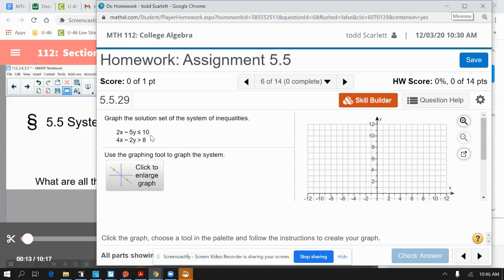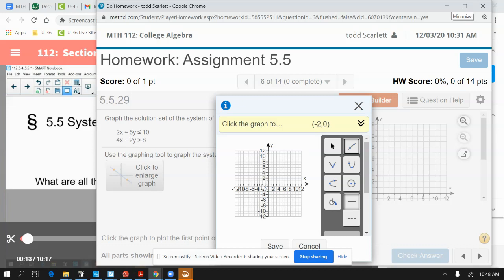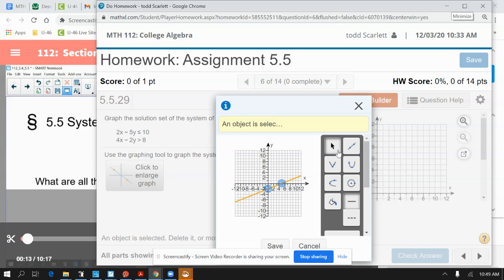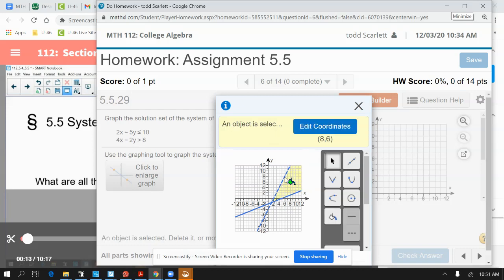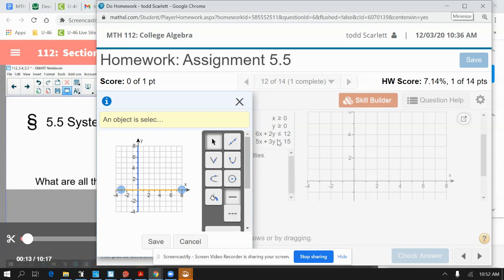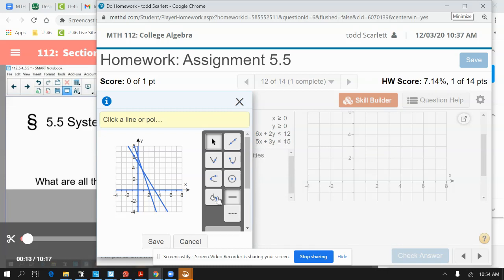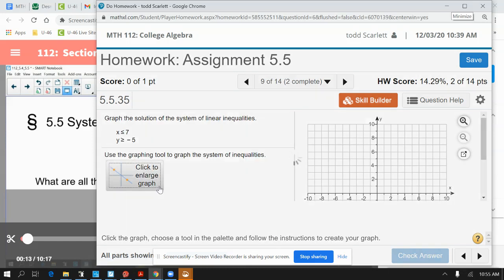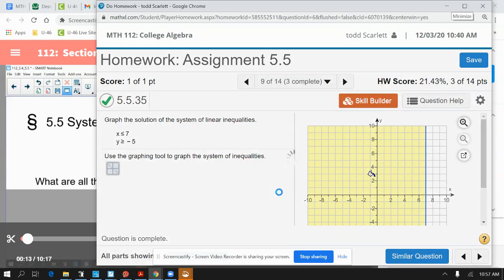112: section 5.5 (MML help)